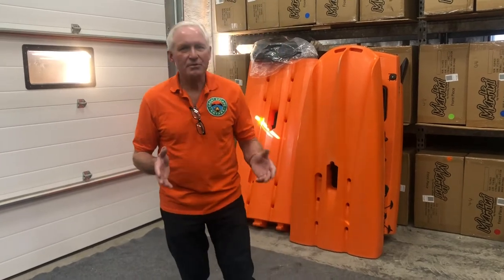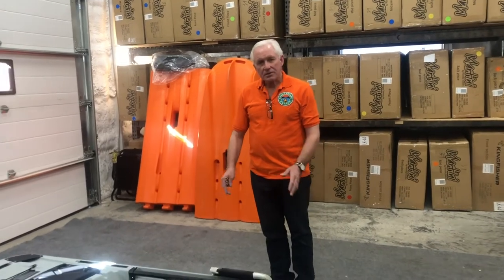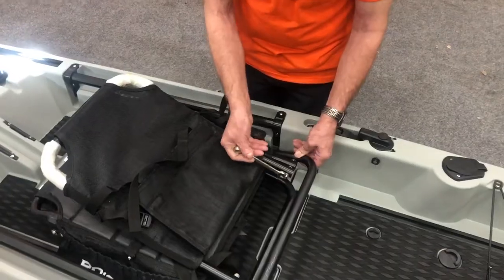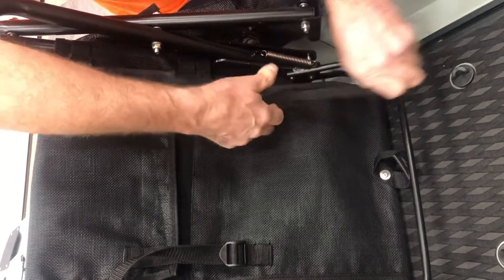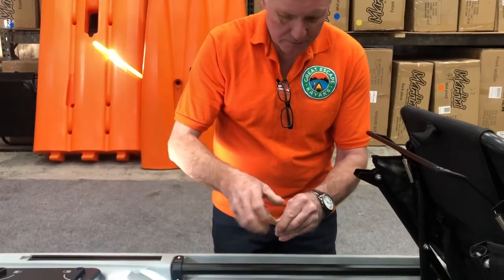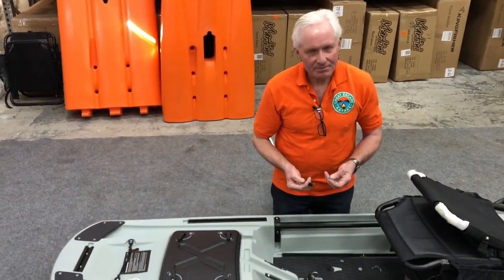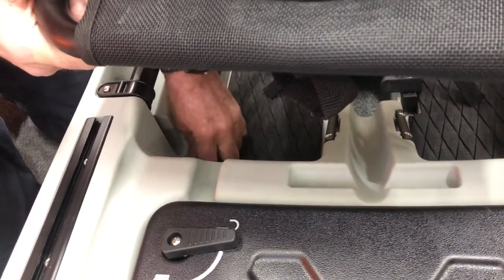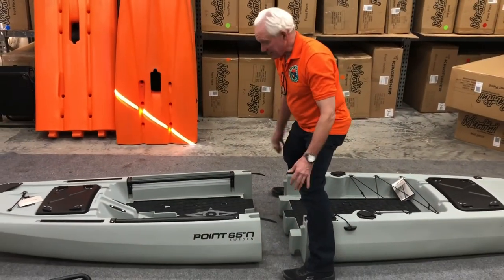KingFisher Unboxing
A real world set up of a KingFisher straight out of the box for the first time, with some handy tips! For Pedal Drive installation, see separate video.